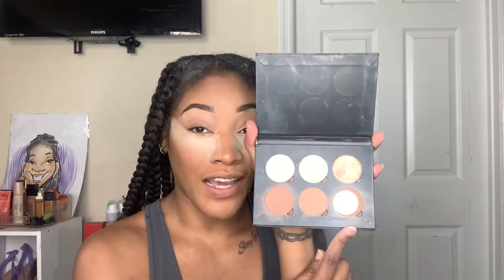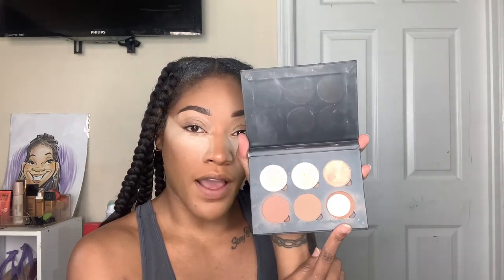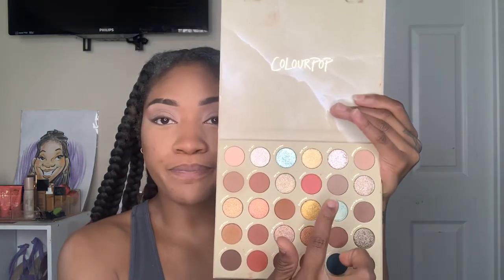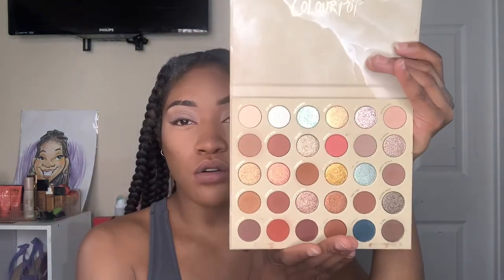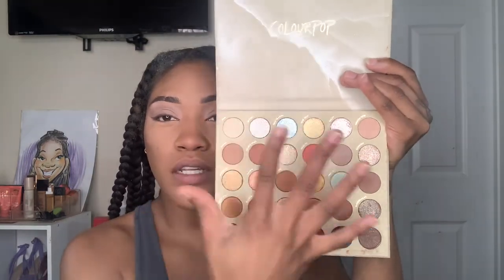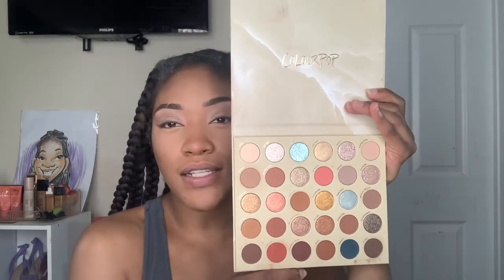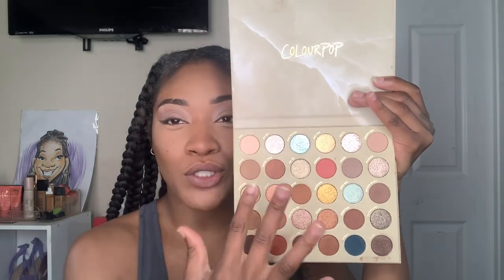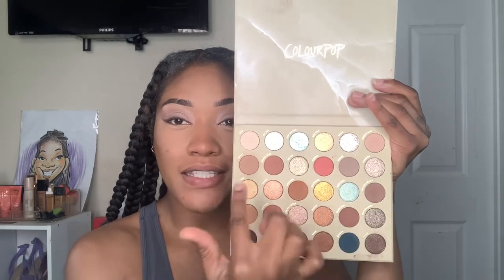Luxury,high end makeup look|Alexius Takeira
Products mentioned
Dior forever matte-4.5w
Hourglass Vanish concealer- Dune
Anastasia Beverly Hills stick-
Laura Mercier translucent Honey
Anastasia Beverly Hills trio blush- Peachy love
Anastasia Beverly Hills contour kit
Becca cosmetics hilight- Champagne Pop